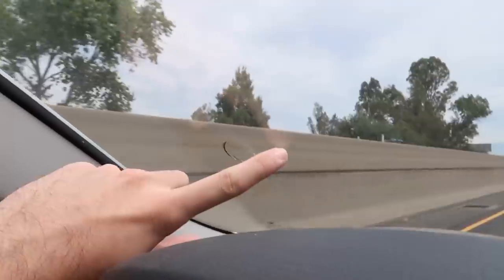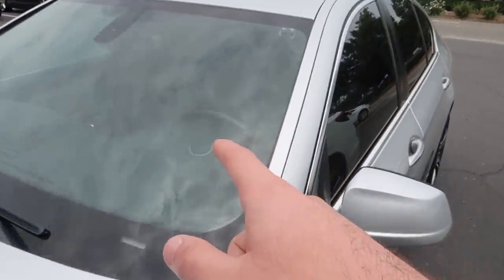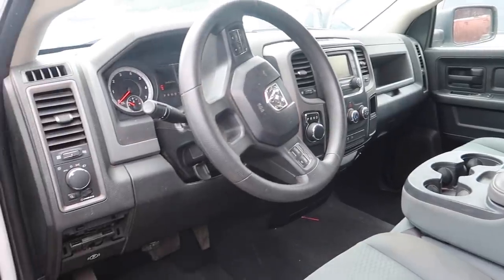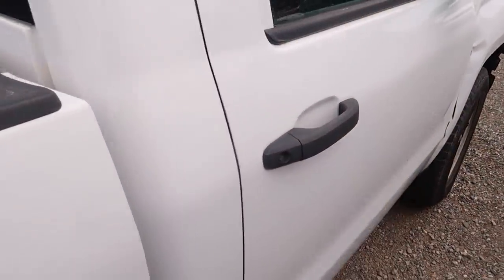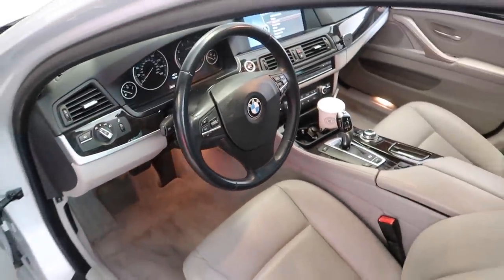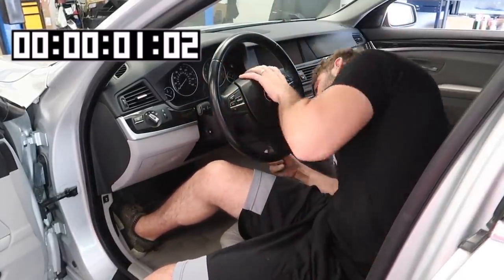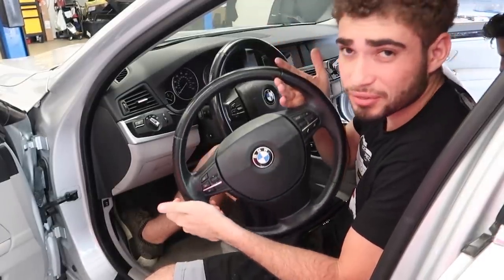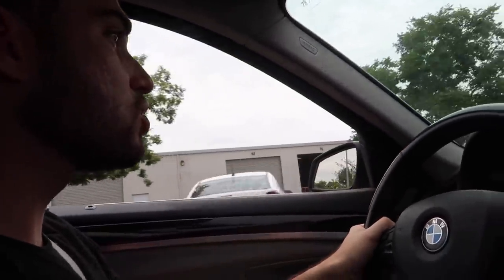FIRST MOD EVERY NEW BMW OWNER SHOULD INSTALL!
MW 435I MOD LIST:
KiesMotorsports (NOUR5)
BurgerTuning
ShineArmor (NH10)
AzaAutoWheel
Suvneer
FitedRacing
TireWheelZone

FIRST MOD EVERY NEW BMW OWNER SHOULD INSTAL!